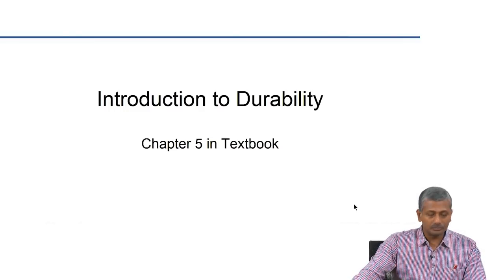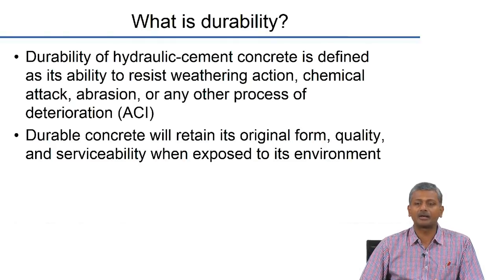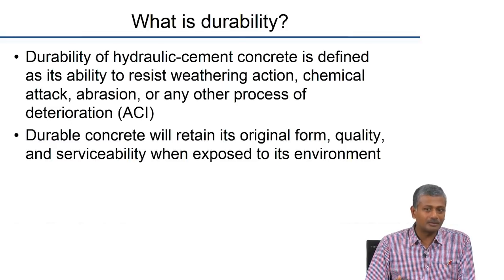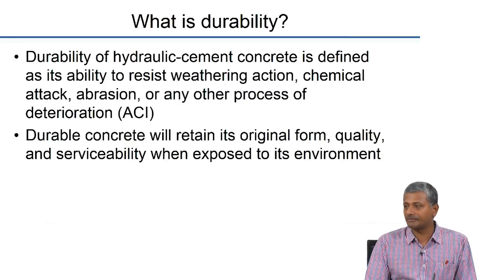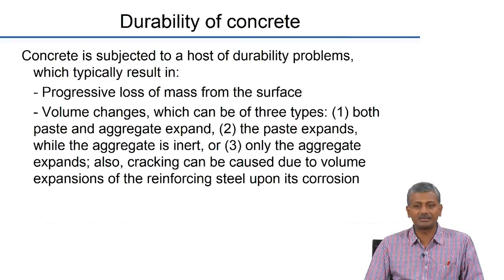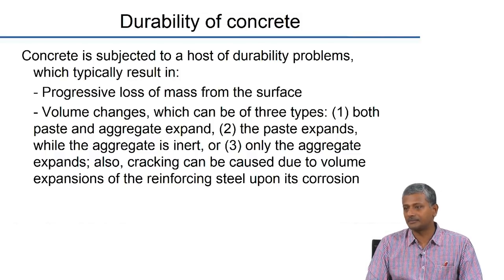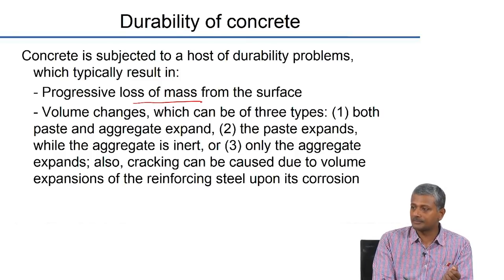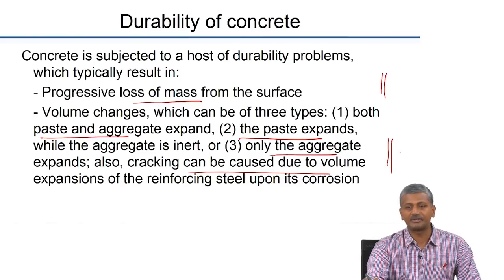Introduction to Durability